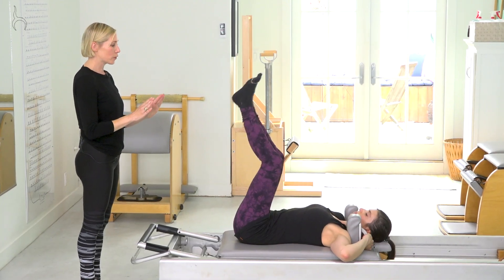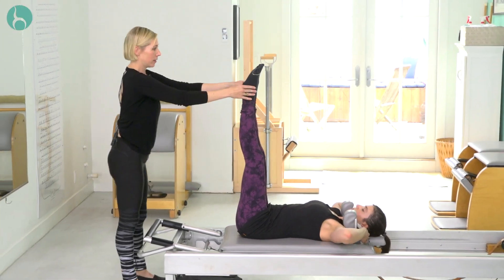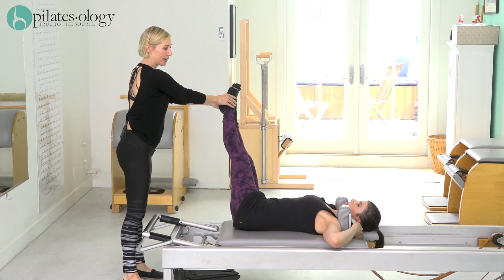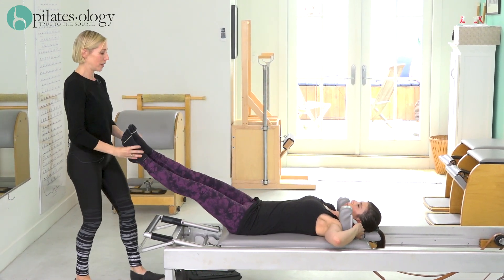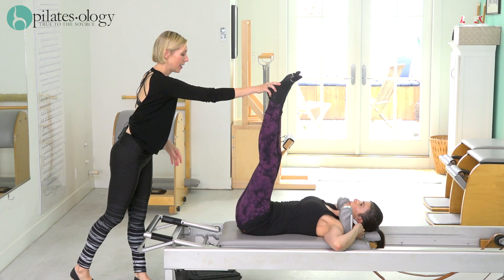Rebuild Your Abs PostNatal Reformer PREVIEW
/ The Reformer is the perfect place to rebuild your abs after pregnancy because the spring resistance wakes up your muscles faster. Join Molly and her student Elizabeth, who is 6 months postnatal, for a workout that will make your body feel like your own again! Filmed at Pilatesology Studio.